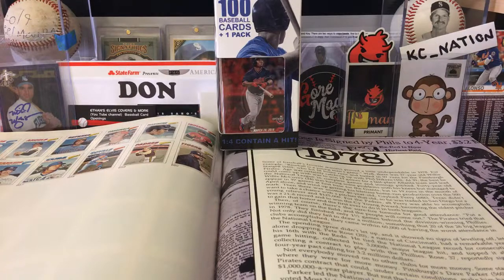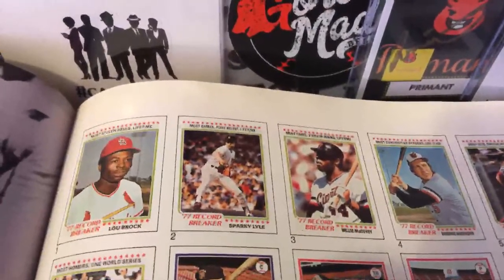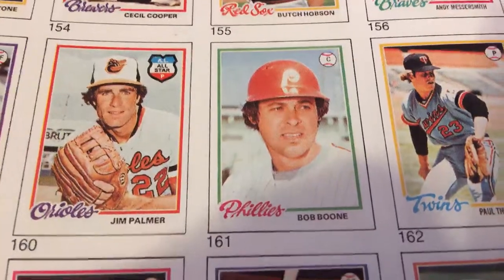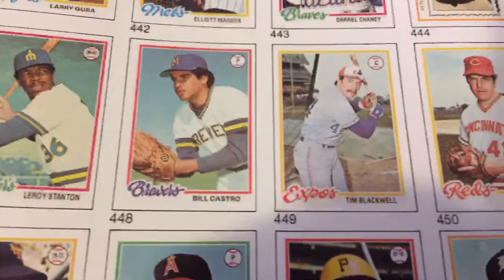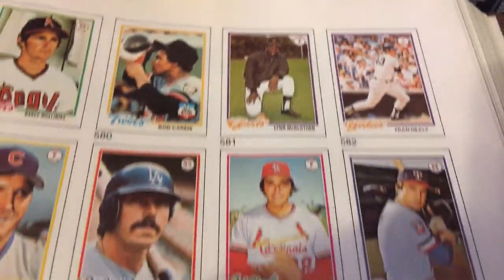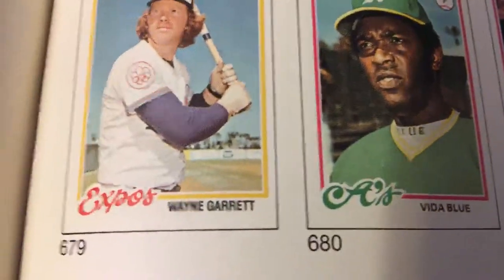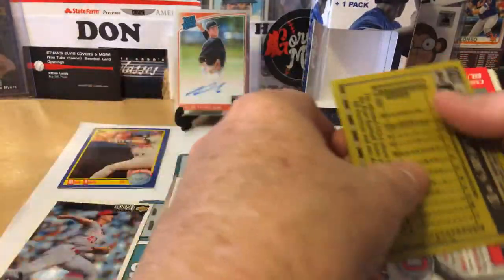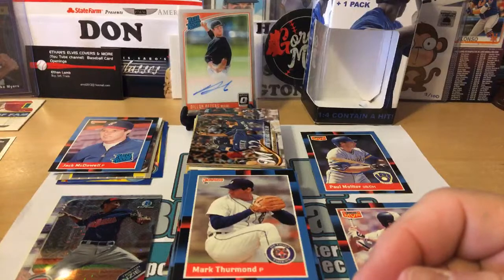1978 Topps Baseball Cards Video Series & Baseball Cards Fairfield Box Opening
1978 Topps Baseball Cards Video Series & Baseball Cards Fairfield Box Opening